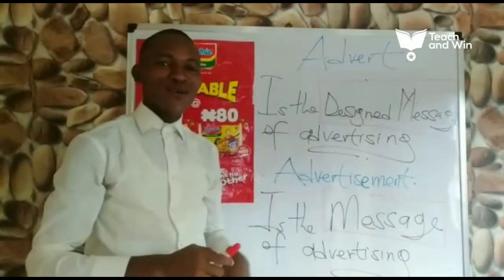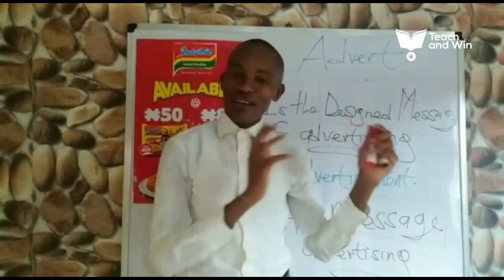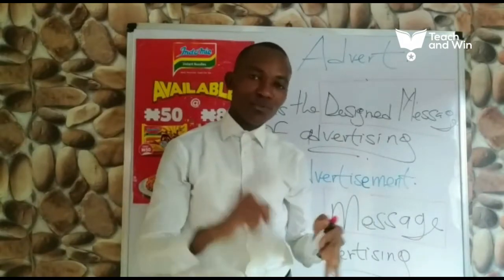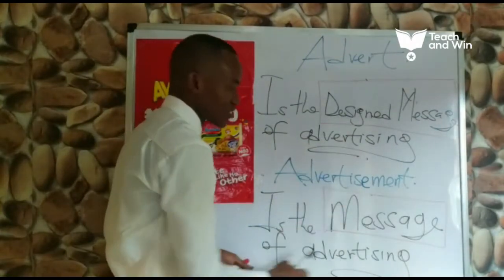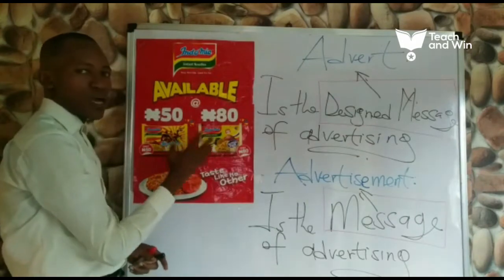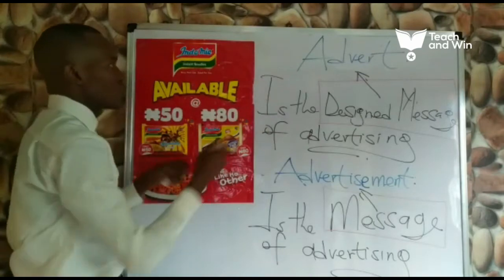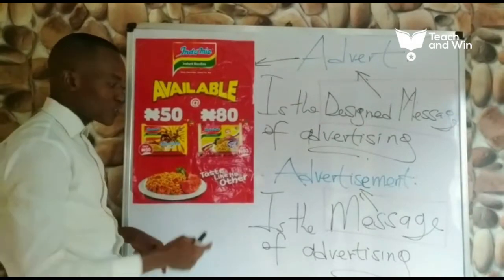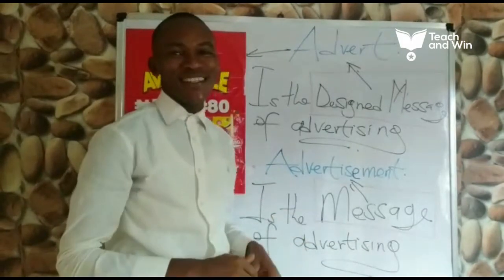Teach and Win Week 4 | Okuneye Olufemi teaches Advert VS Advertisement